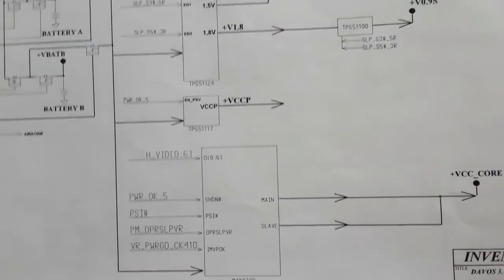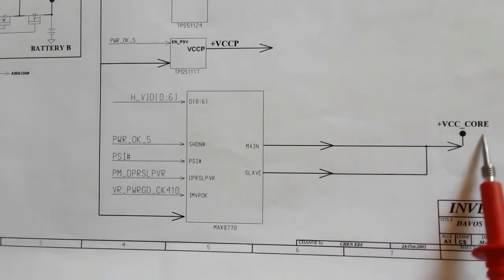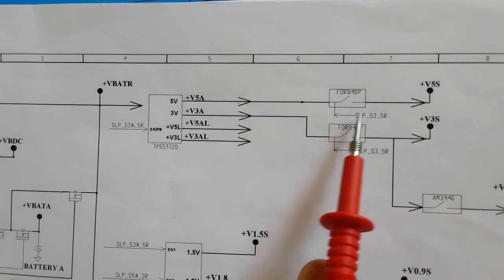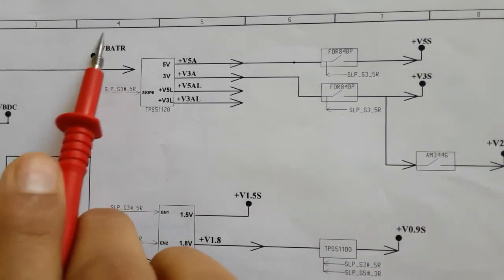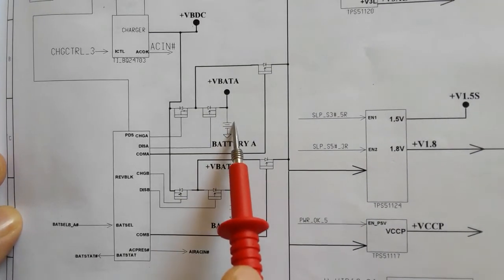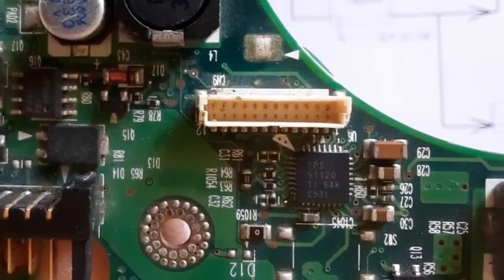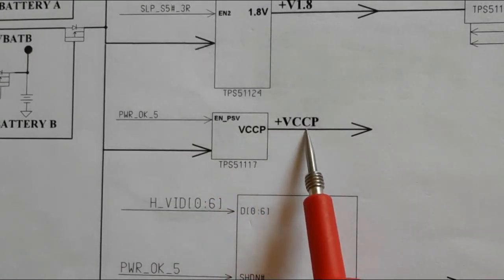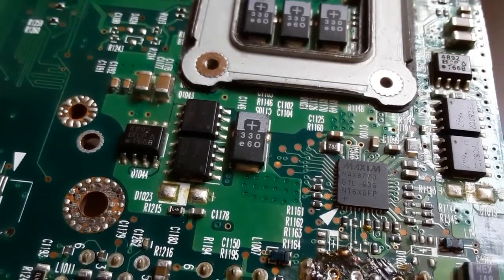Learn Laptop Motherboard power sequence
You going to learn the laptop power sequence and main signal names used in the laptop schematic.